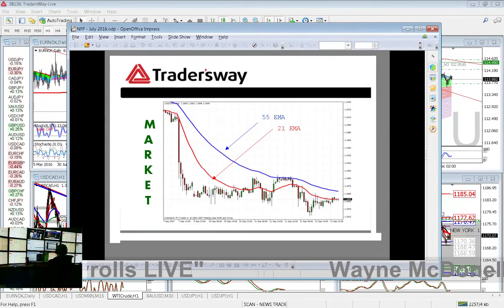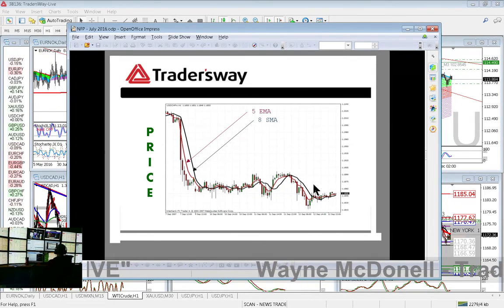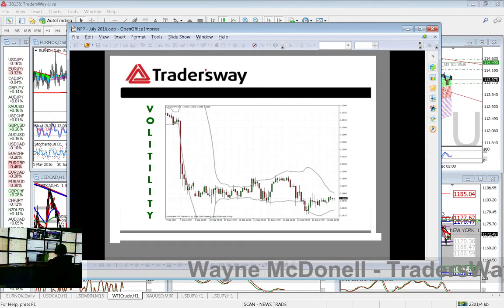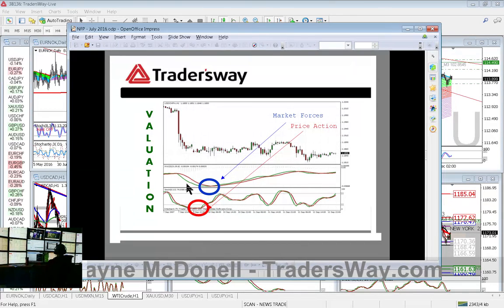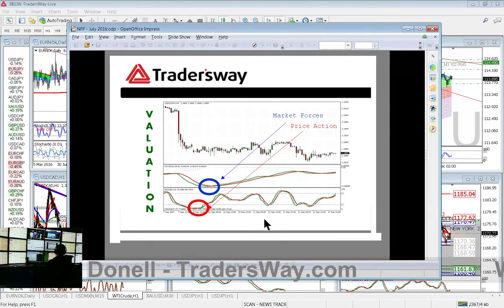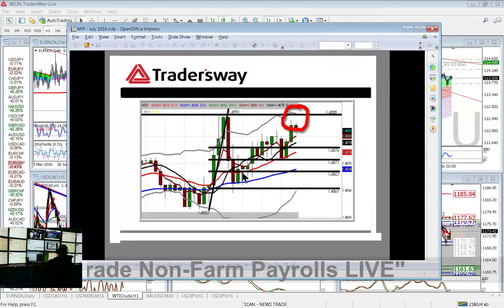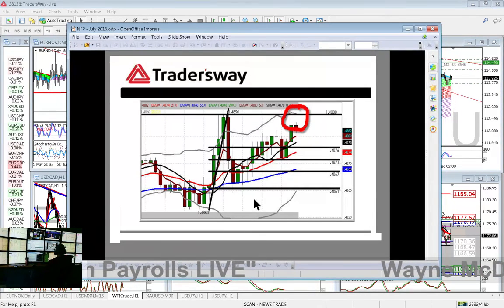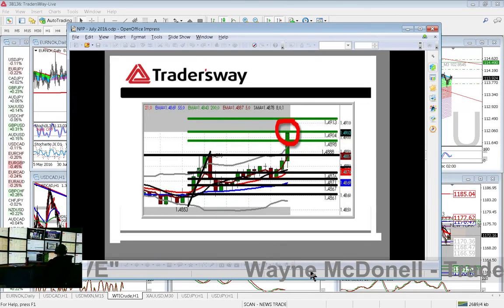Wayne McDonell's Chart Setup and NFP strategy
Don't miss out on a great opportunity to learn keys to trade this economic report and ask questions while the market is moving! Trade the December 2nd Non-Farm Payrolls LIVE with Wayne McDonell - FXstreet.com and FX Bootcamp have been partners of this event for over 10 years.

FX Bootcamp provides live play by play commentary and analysis during the release of the Employment Report:

- Learn how to conservatively trade during news events.
- See technical analysis applied to live market charts.
- Apply Pivot Point & Fibonacci Theories in real-time.
- Entry and exits point clearly defined in advance.
- Ask questions while the market is moving.
- Get the NFP NEWS Live!